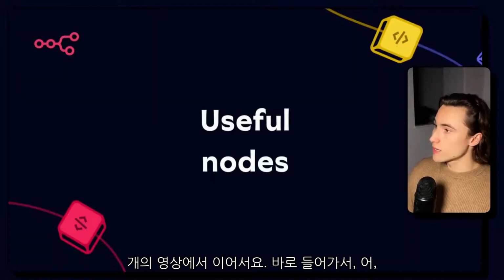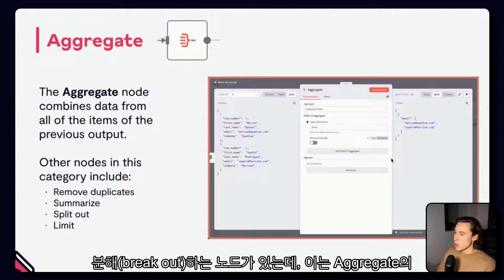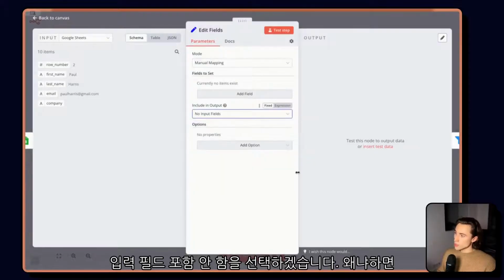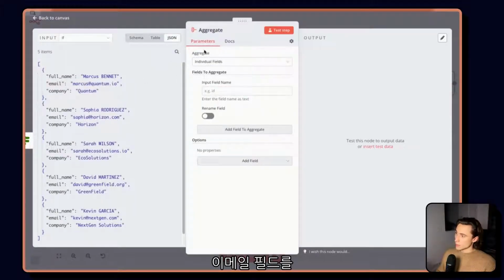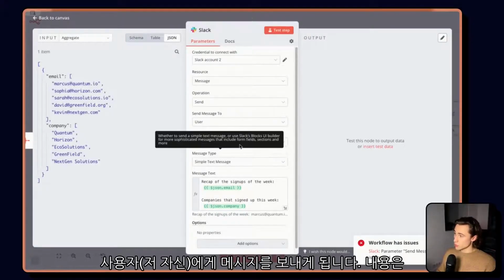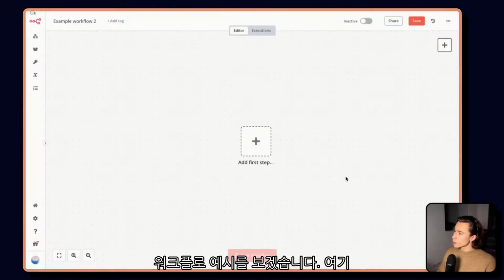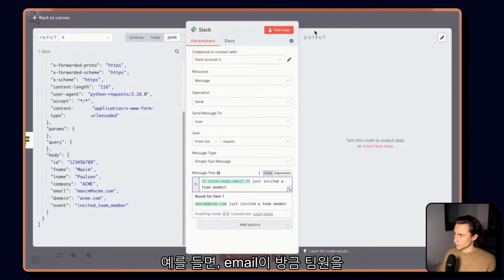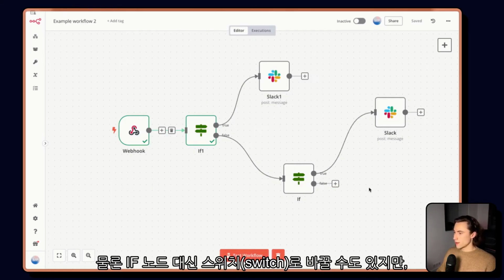n8n 초급 튜토리얼 6/9 - 유용한 노드